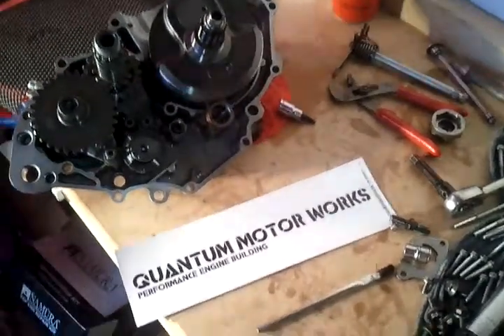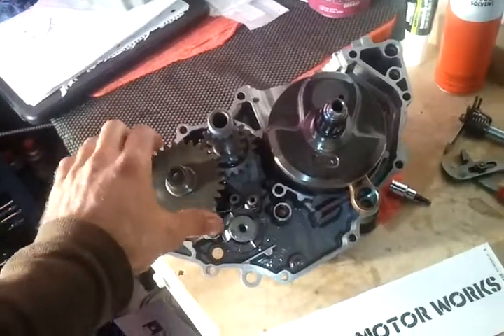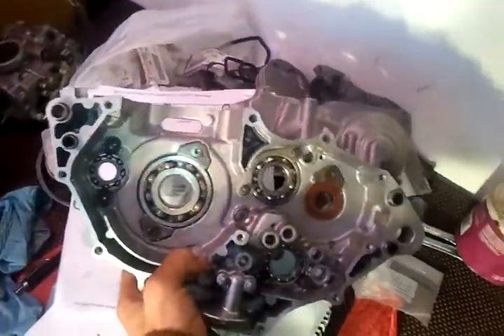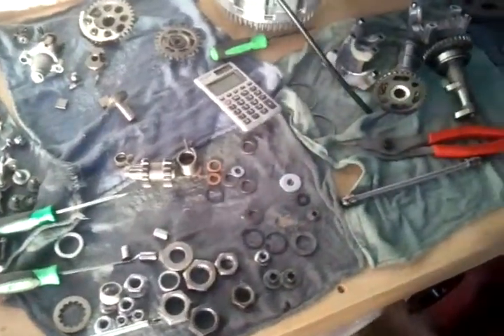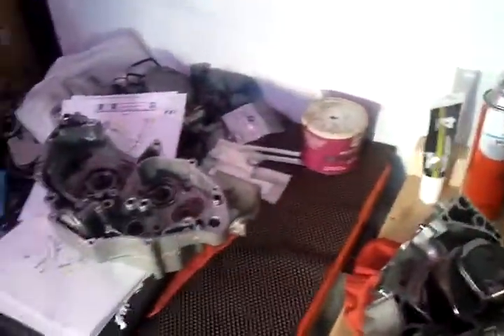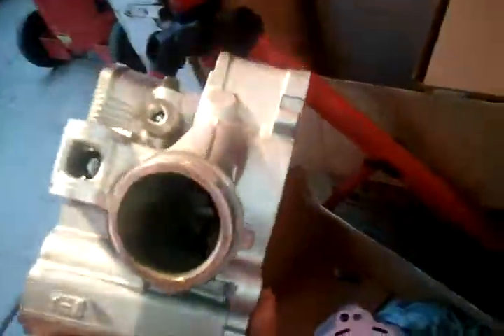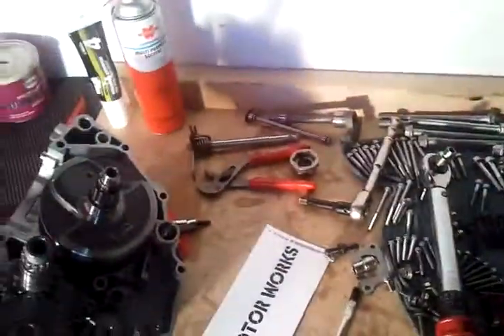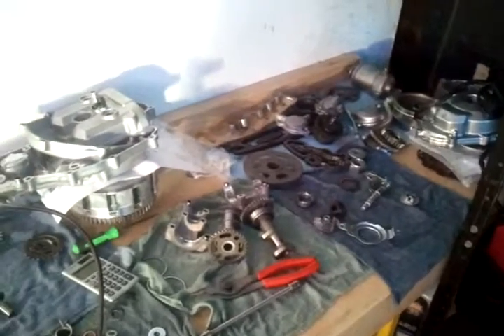Yamaha YFZ450 Performance Engine Building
Complete engine overhaul on a 2009 Yamaha YFZ450.